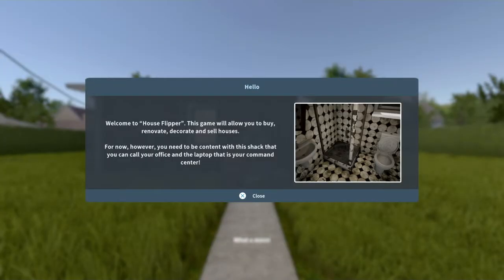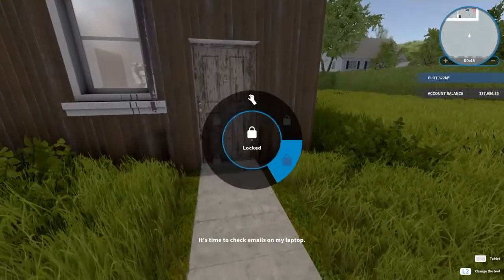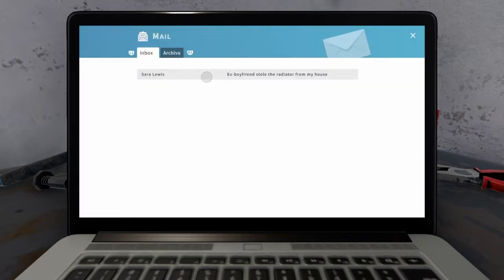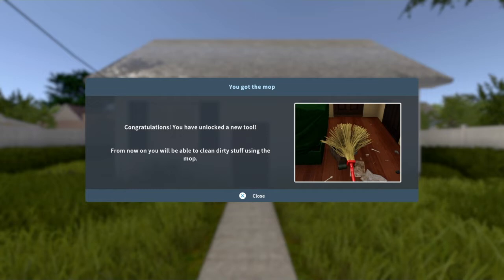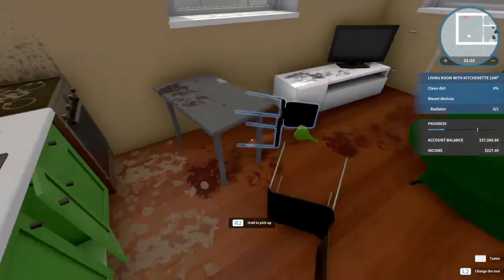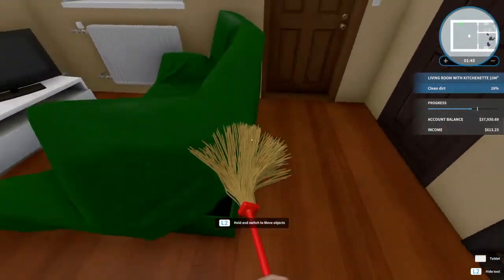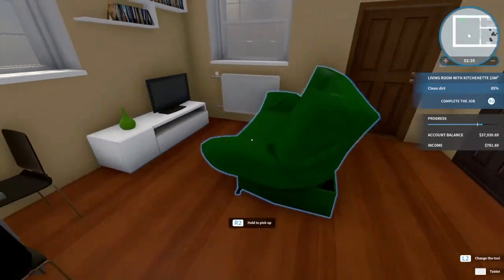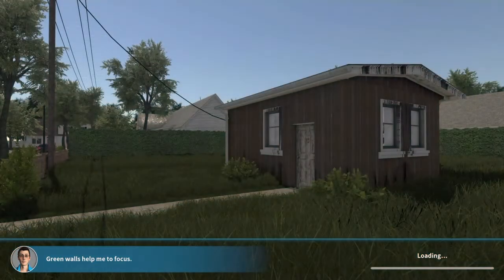How To Complete (Ex-Boyfriend Stole The Radiator From My House) Job House Flipper Ep1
In this video ishow you how to complete, ex-boyfriend stole the radiator from my house mission/job for house flipper. Thanks